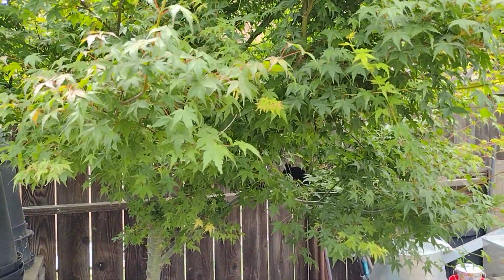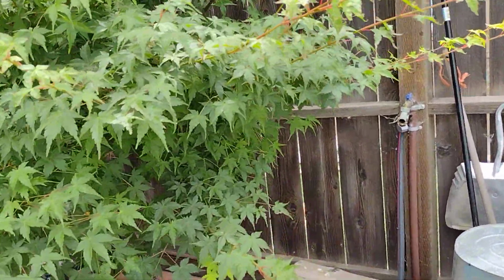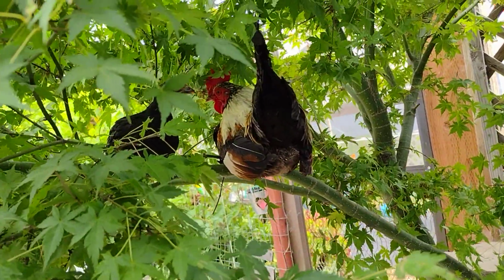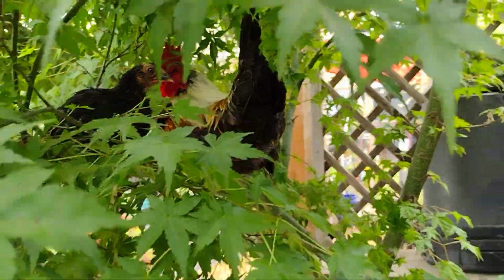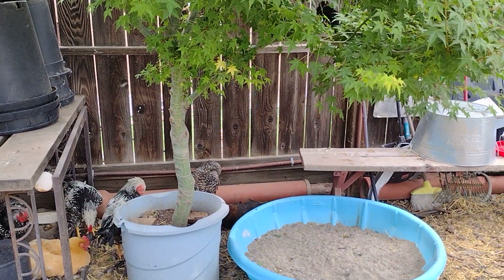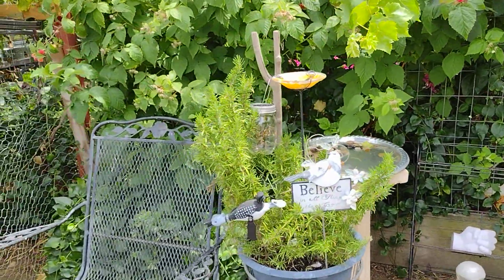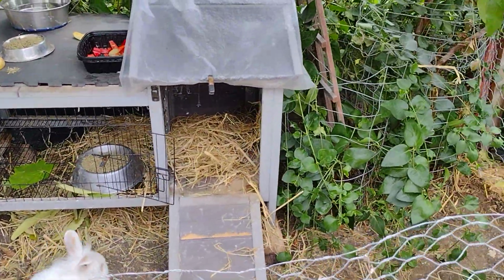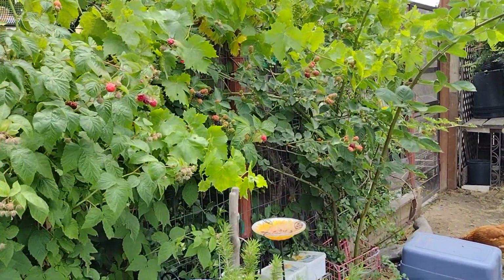Chickens Love It 👍 Trees and Fruits trees in the chicken run